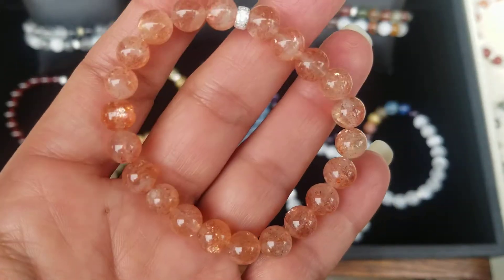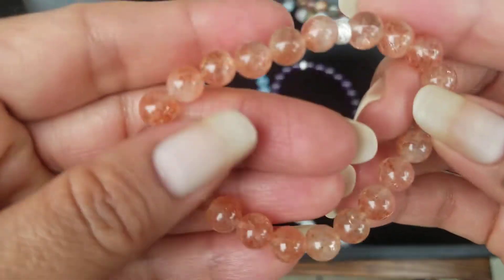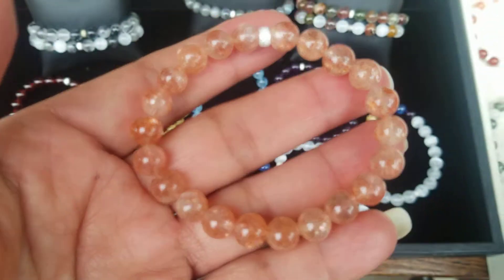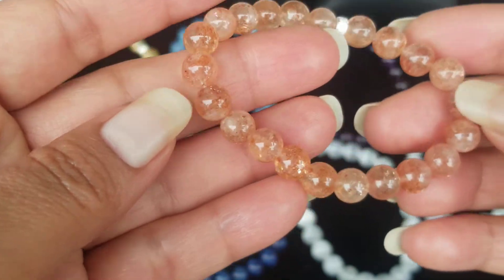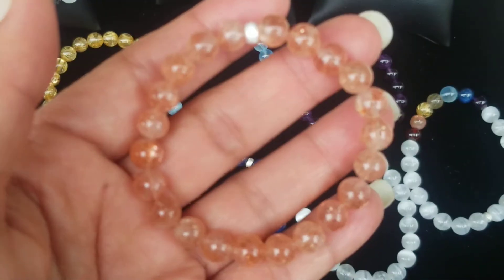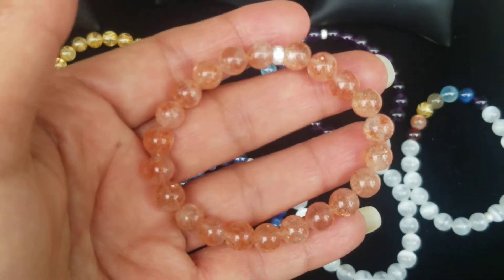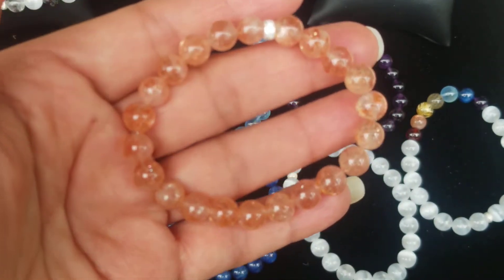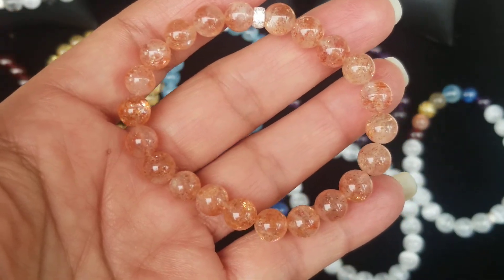Sunstone Rainbow Sunstone Lattice Sunstone 2nd Chakra Crystals Crystals for Happiness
Sunstones have a powerful emotional effect on the psyches of its wearers and those around them. They can promote good humor, cheerfulness, and even temper in times of depression and grouchiness. Who knows? Maybe somebody will frown at your sunny new bracelet—and it'll make them smile too!
The sterling silver will provide grounding while the sunstone gives just enough energy to keep things sky-high with its bright cheerfulness.